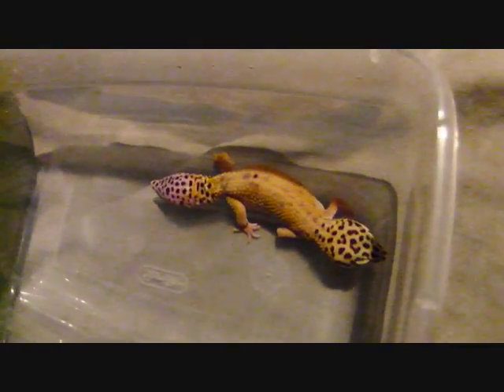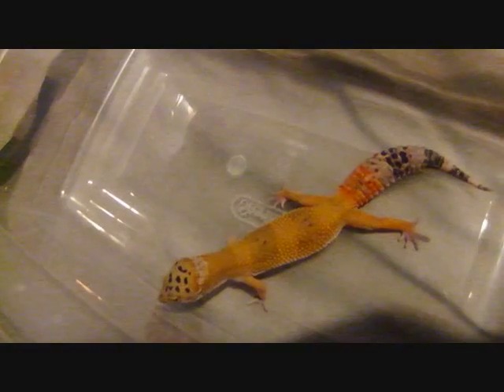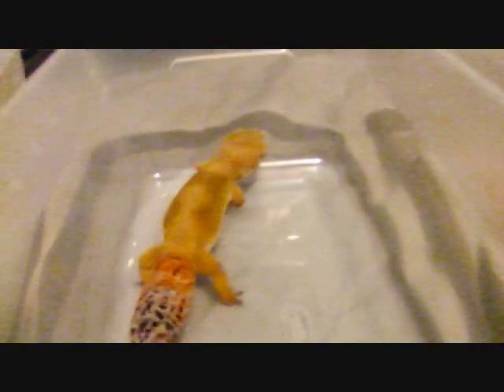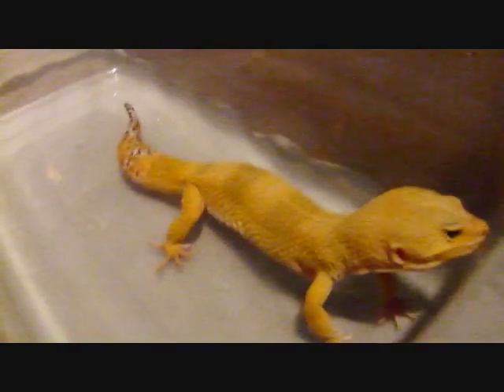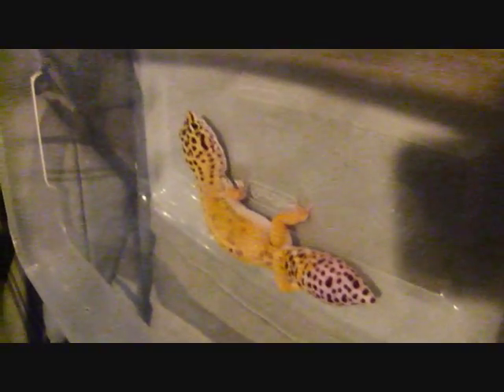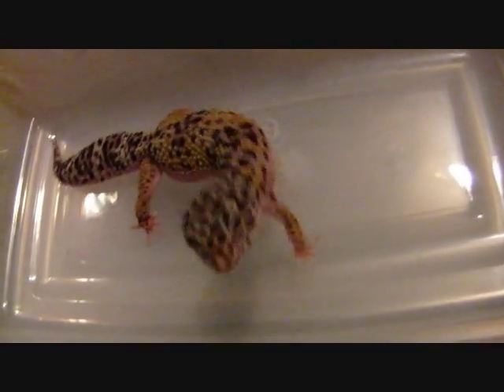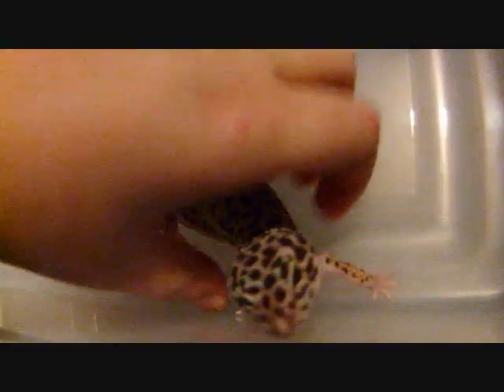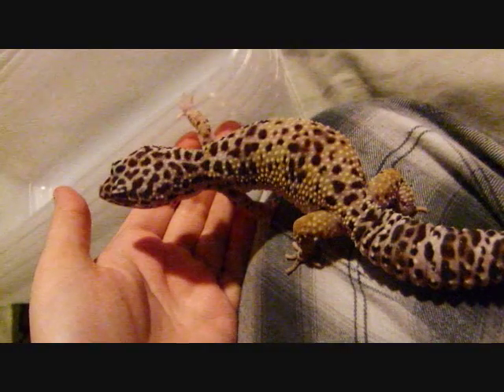Leopard gecko Genetics: What makes a Hypo/Super hypo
First part of the genetics. next one will be out in a day or so, will be on the albinos.